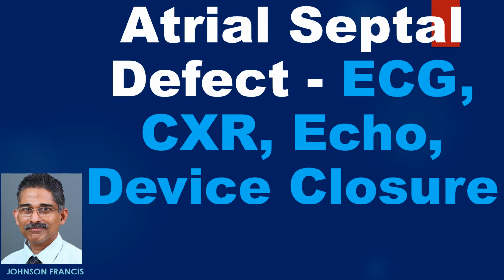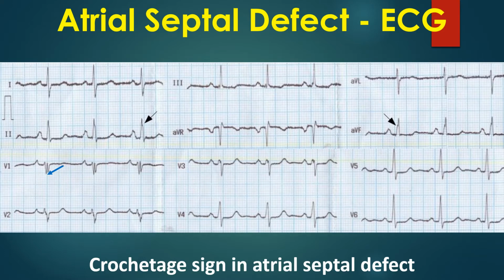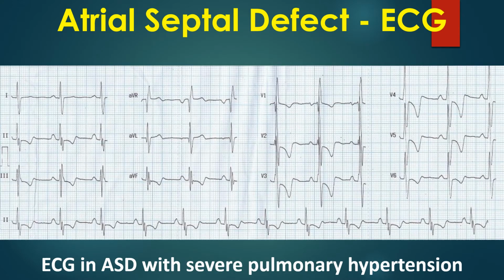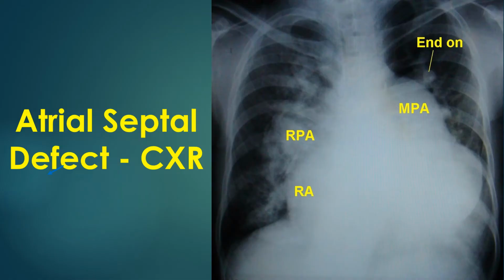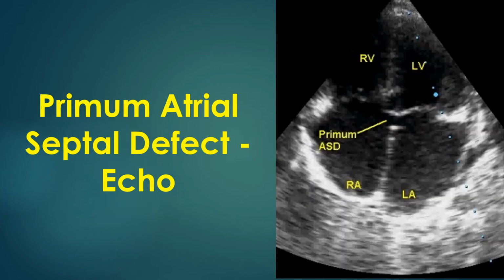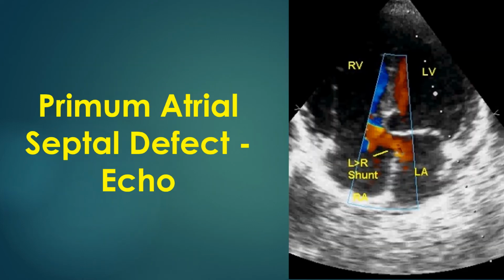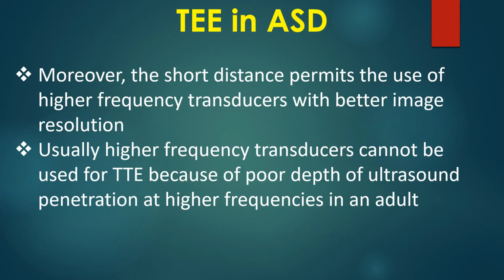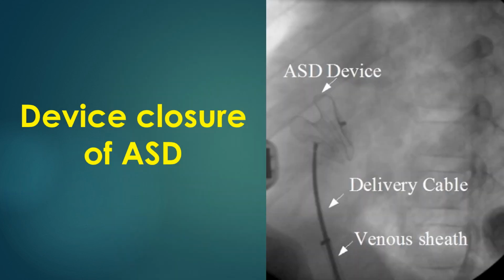Atrial Septal Defect - ECG, CXR, Echo, Device Closure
Discussion on X-ray chest, ECG, echo and device closure in atrial septal defect.
This ECG shows rSr’S’ pattern in V1 marked by blue arrow, suggestive incomplete right bundle branch block pattern. The pattern indicates right ventricular volume overload. In addition, crochetage sign is seen in inferior leads, marked by black arrows.